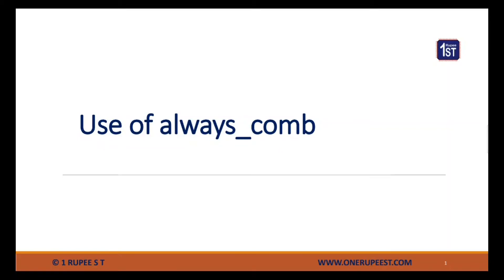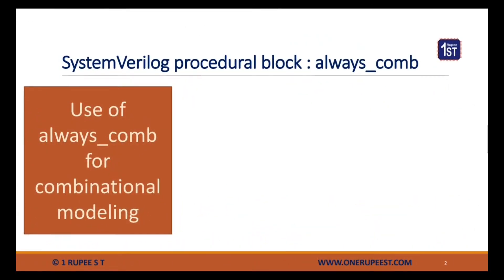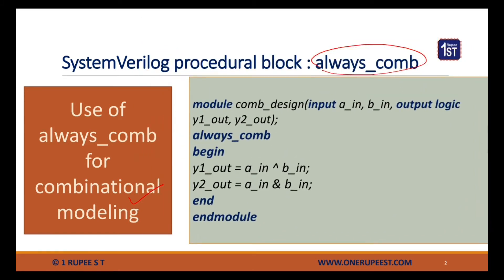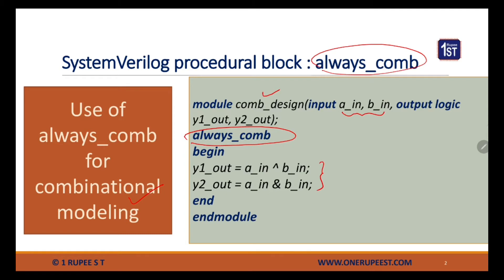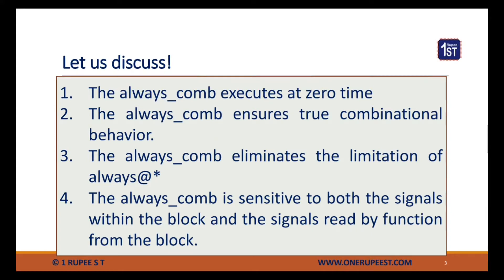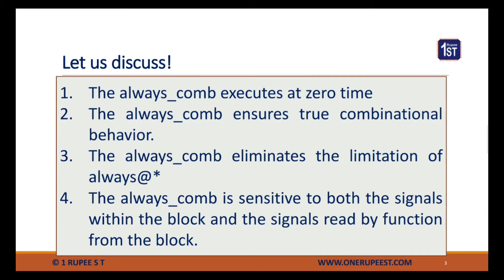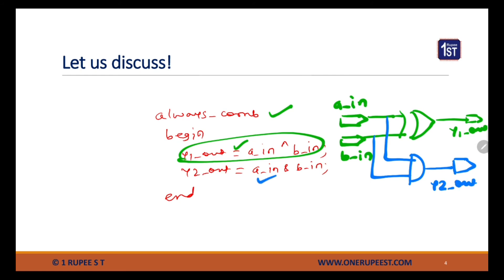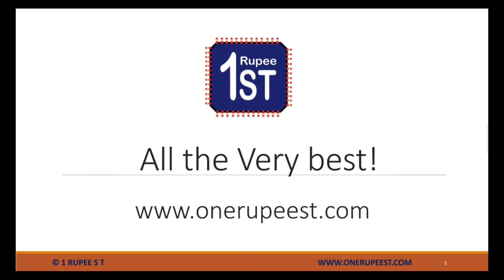The SystemVerilog Procedural block : always_comb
The video is useful to understand about the always_comb procedural block and the important difference between the Verilog always@* and SystemVerilog always_comb.
For the modular courses

1. SystemVerilog for Hardware Description
2. Design Using FPGA with SystemVerilog